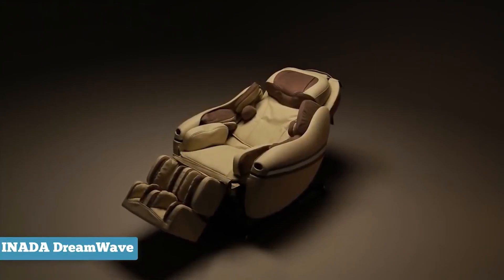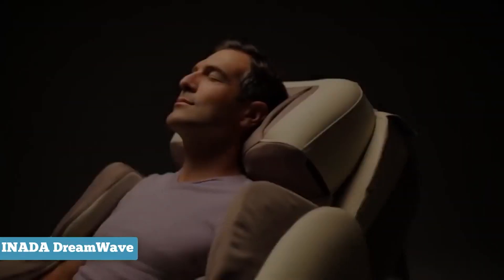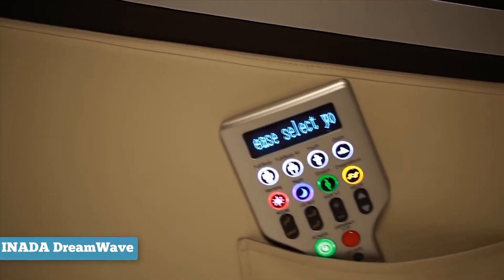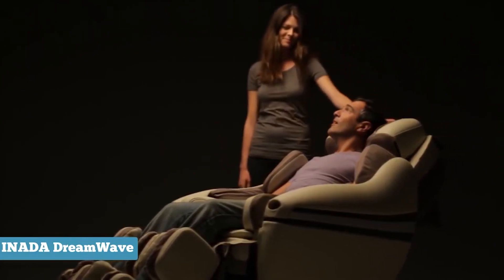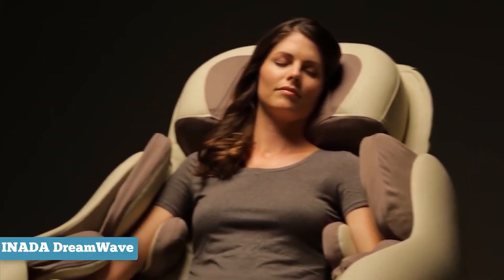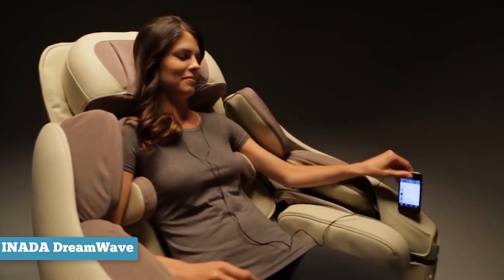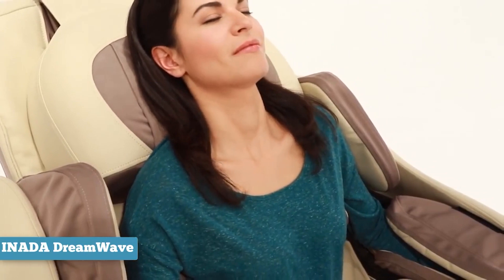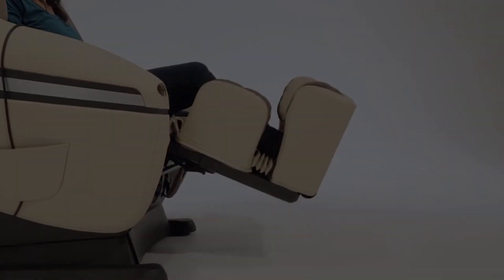✅INADA Massage Chair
The INADA Massage Chair is a high-end massage chair that is designed to provide a relaxing and rejuvenating massage experience. It is equipped with a variety of massage techniques and programs that are designed to target specific muscle groups and help to relieve stress and tension. Some of the features that may be available on an INADA Massage Chair include shiatsu massage, Swedish massage, deep tissue massage, and heat therapy. The chair may also have adjustable intensity levels and automatic body scanning technology to ensure that the massage is customized to your body and preferences. In addition to its massage capabilities, the INADA Massage Chair may also have a variety of comfort features such as a built-in music system, heated pads, and a reclining function.

About This Video:
In this video, our experts have put together a list of the best protein powder and whey protein powder available now.